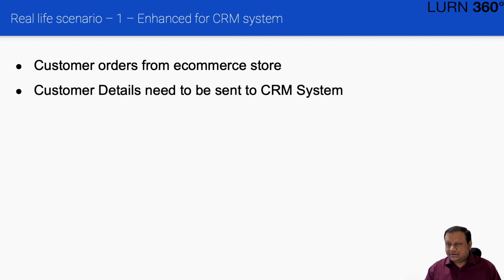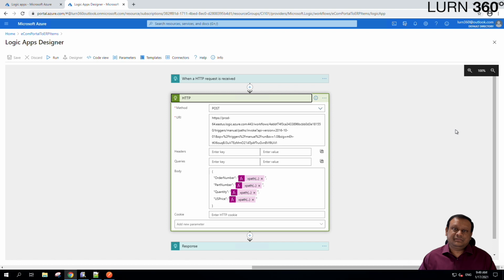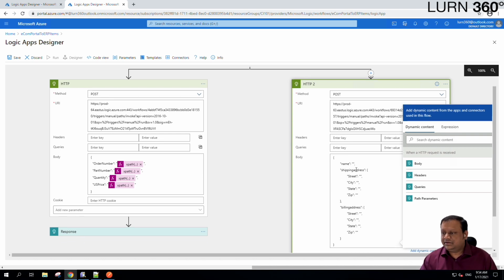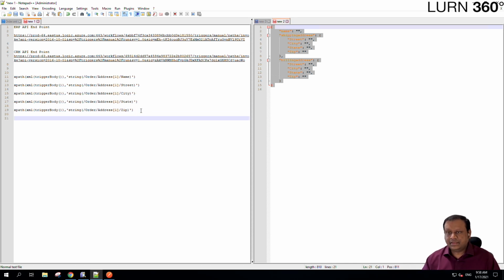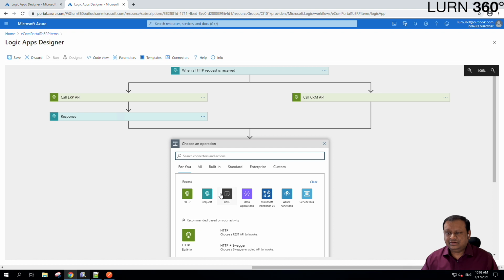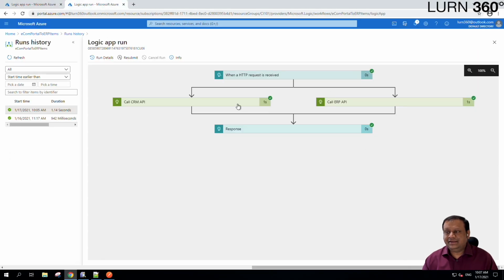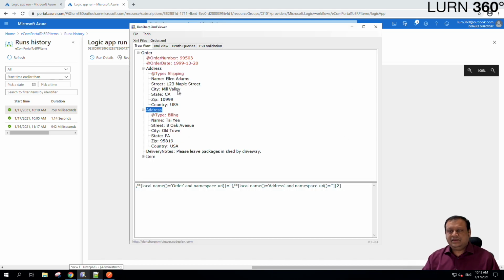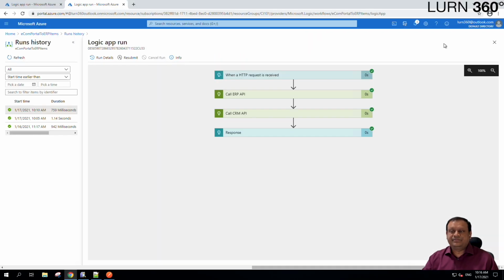Enhancing an integration using LogicApps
This video is part of the Real Life Integration Examples from my course Cloud Integrations 101
In this example, we enhance an existing interface that we built in the previous video. If you haven't watched it yet, please view the previous video